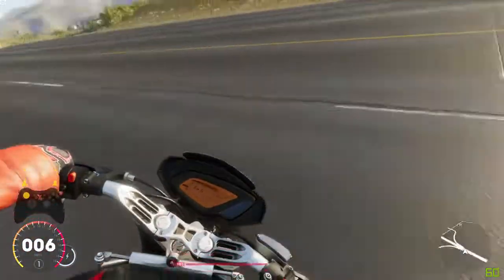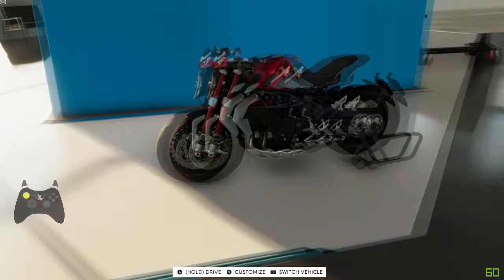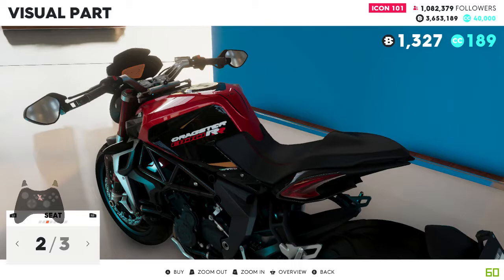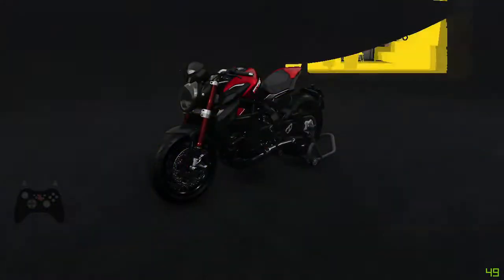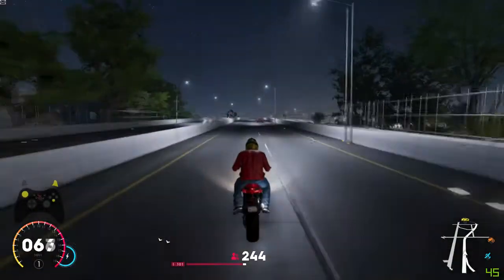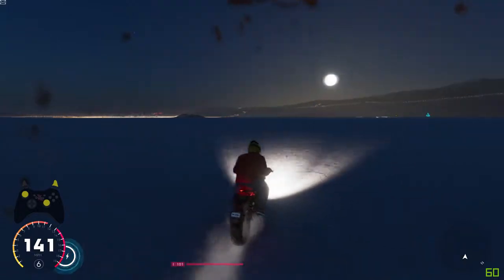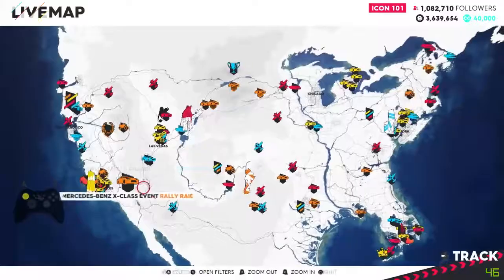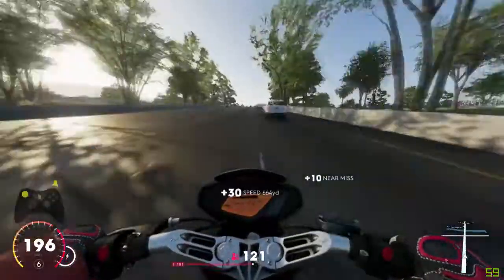The Crew 2 MV Agusta Brutale | First look | Top Speed | customize | August vehicle drop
Today i look at the MV Agusta Brutale in the crew 2 to drop for august!

i dont know if i say it correct but yeh.

watch and see what you can customize and what the top speeds are for stock and fully upgraded!